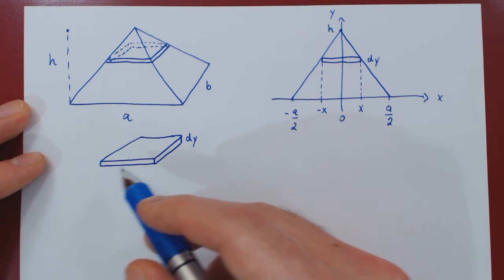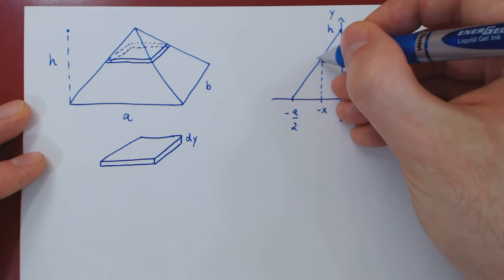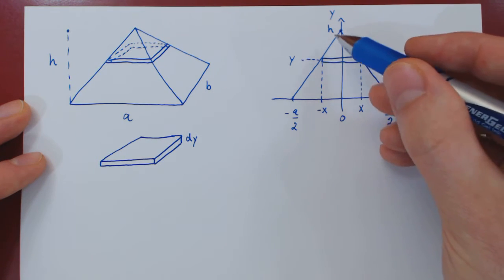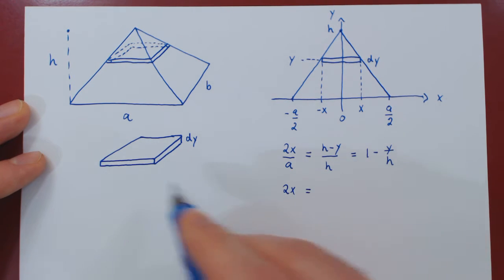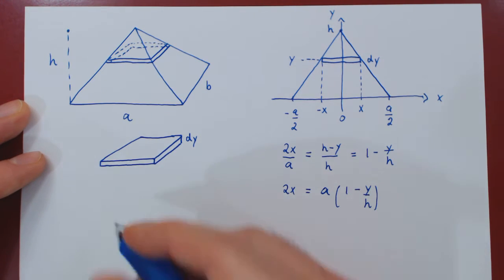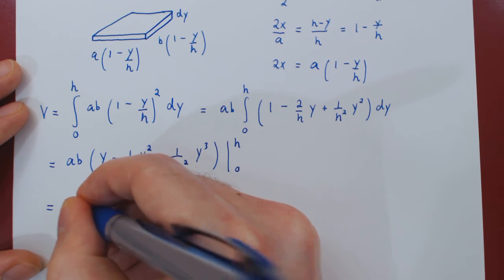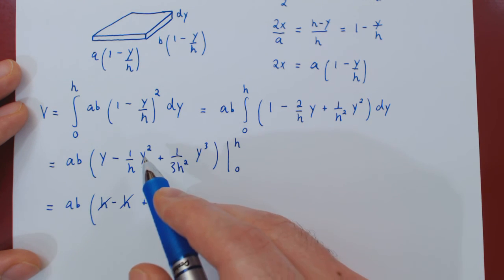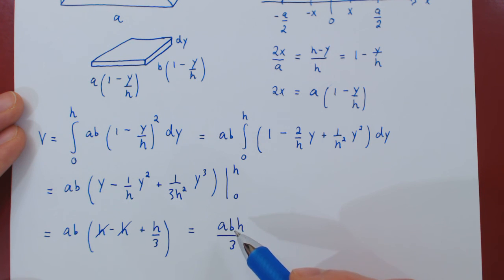Solids & Cross Sections - Example 3 (Finding the volume of a pyramid.)